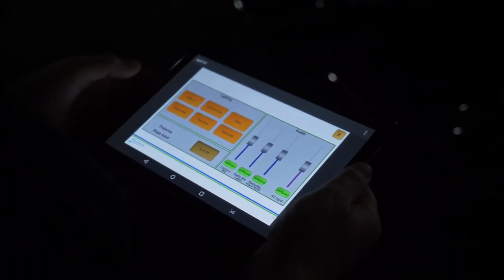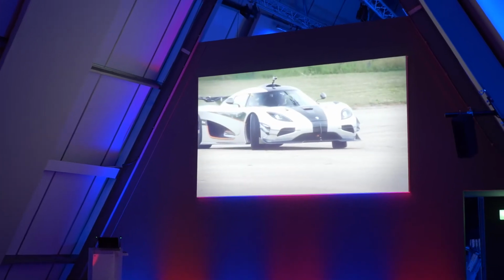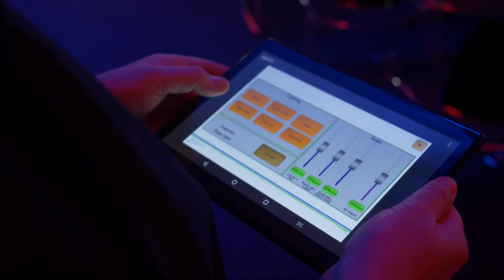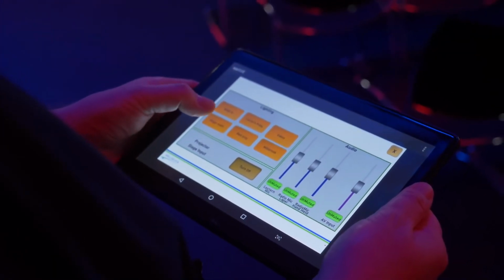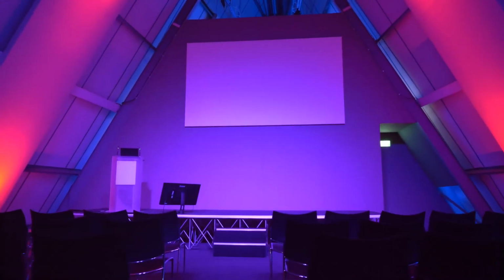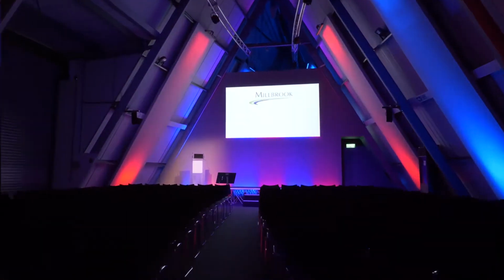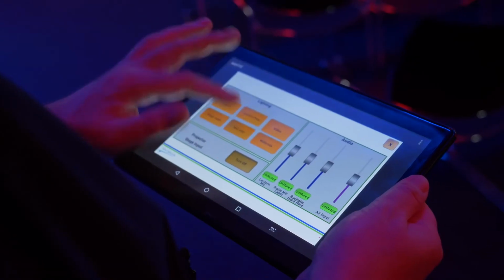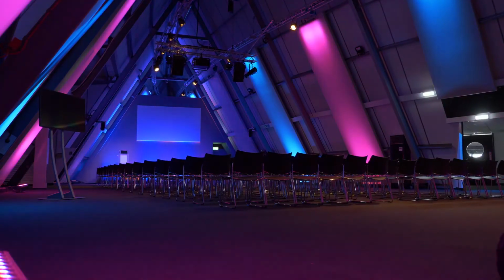Large Venue Hire in the UK | Audio Visual Kit at UTAC (Concept 1)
UTAC has invested in a high-tech Audio Visual (AV) solution for its large venue, Concept 1. The AV kit enhances the versatility of UTAC’s large corporate event venue and makes the venue more accessible to a wider range of customers looking for event venue hire.

UTAC has several corporate event venues for hire, at its proving ground in the UK. Its event venues have access to test tracks, so are well suited to those looking for a unique location to host an automotive event.